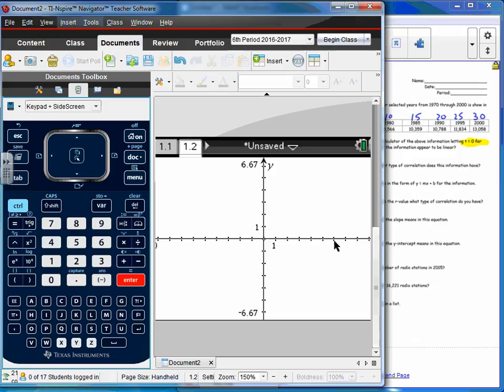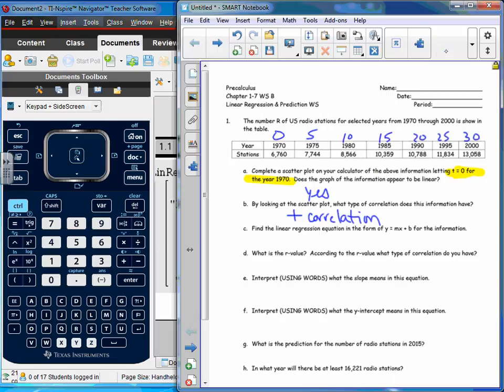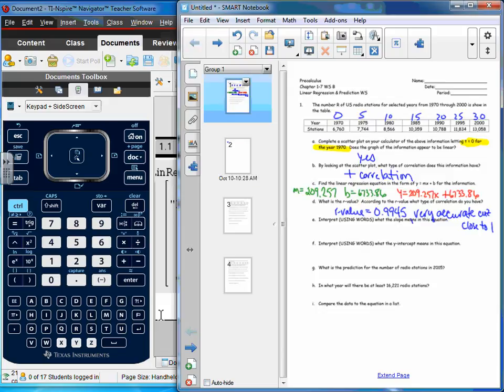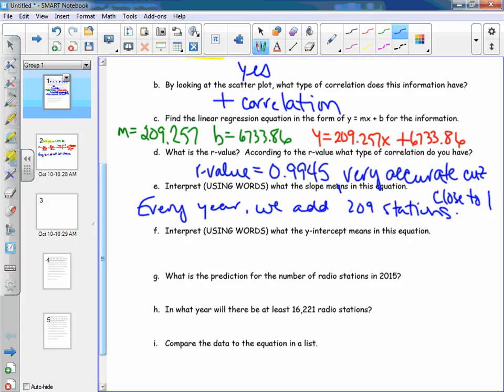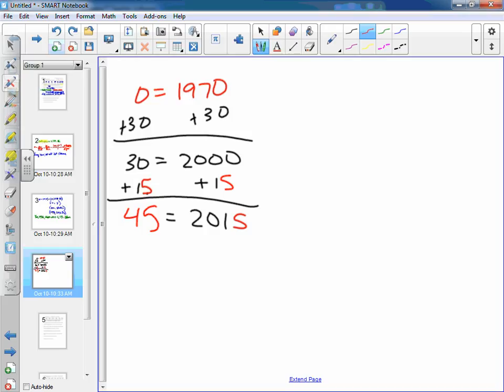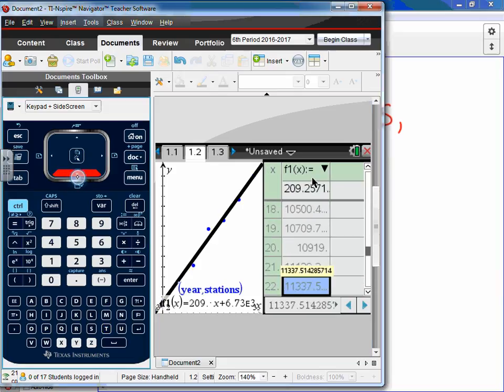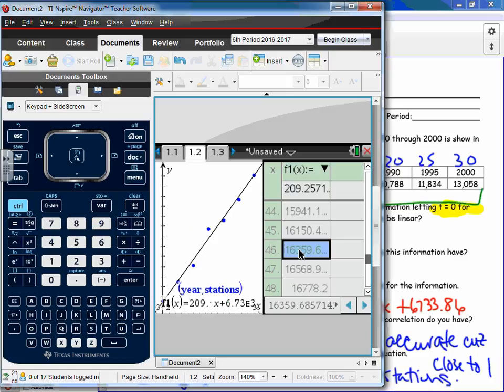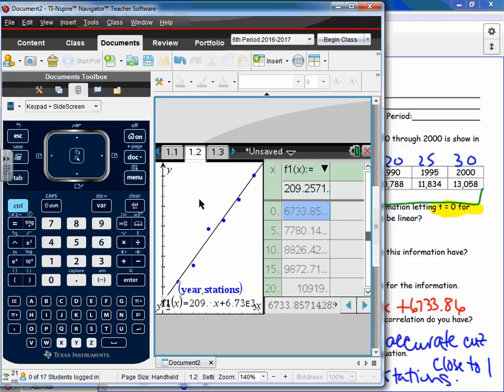Chapter 1-7 WS, Regression & Interpretation